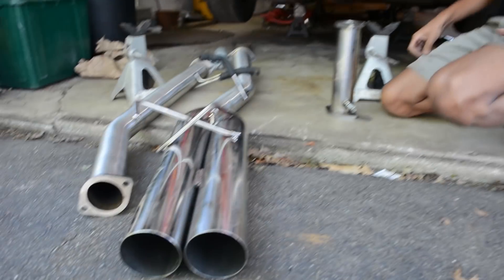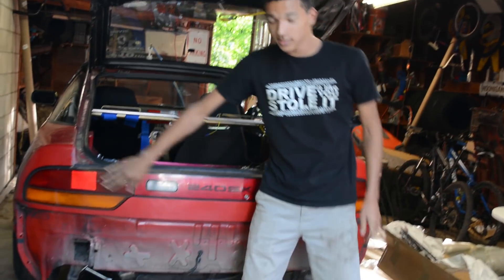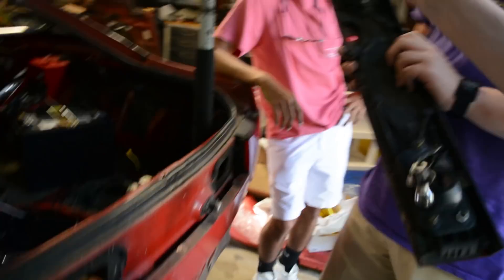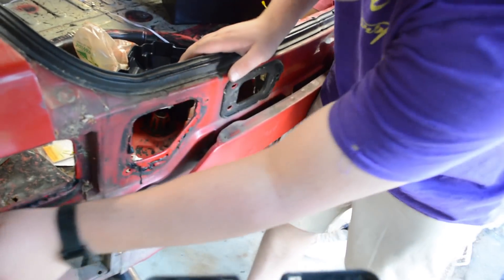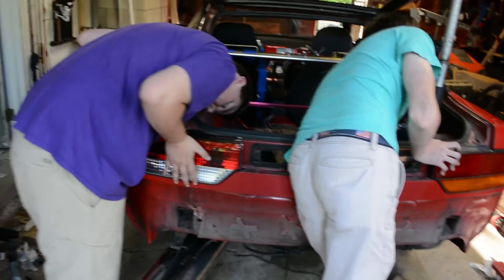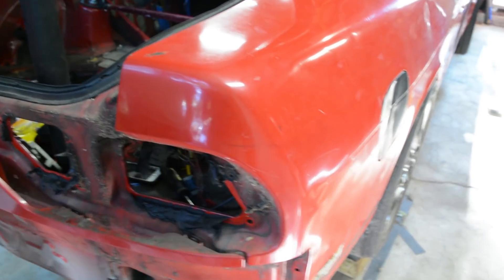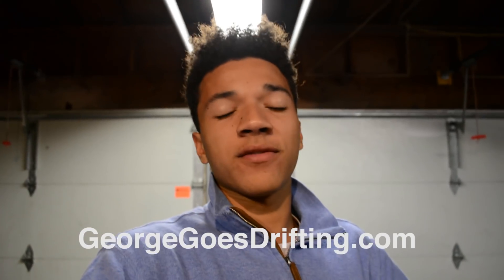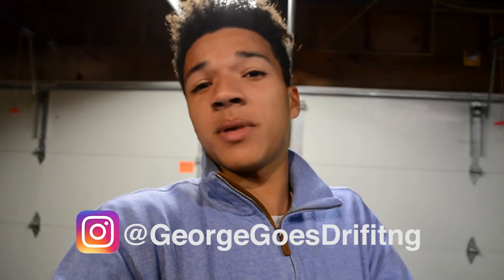BOOSTED 240SX GETS BLAST PIPES AND TAILS // 240sx Drift Build Ep. 37